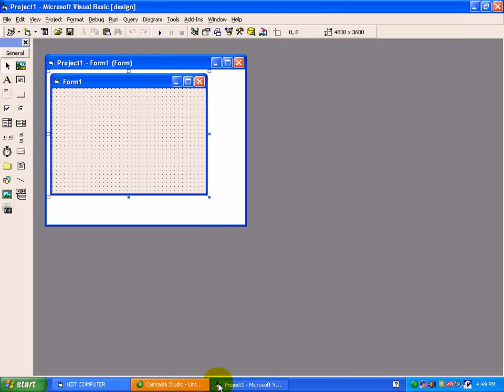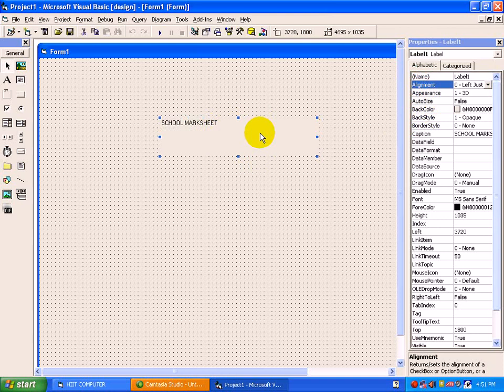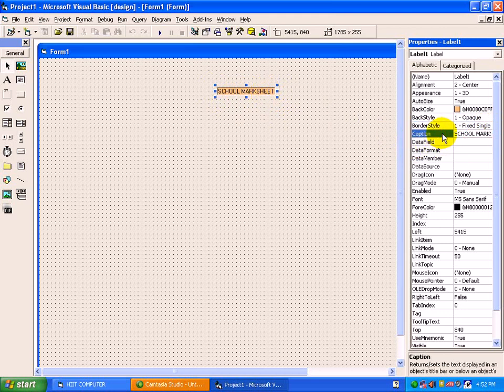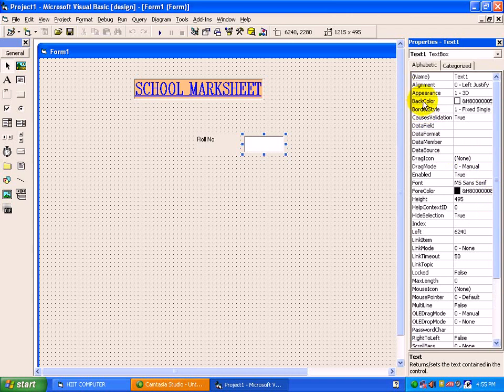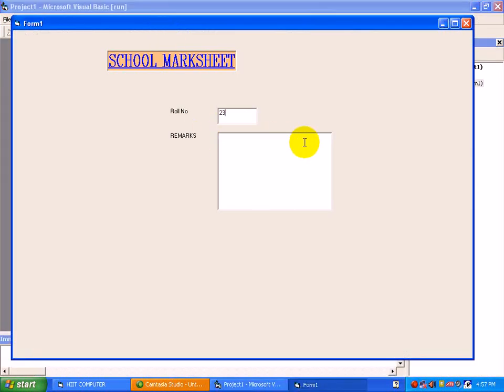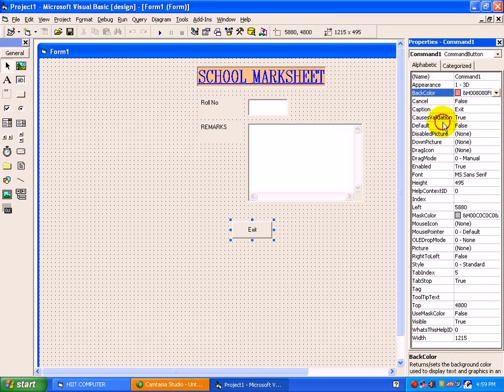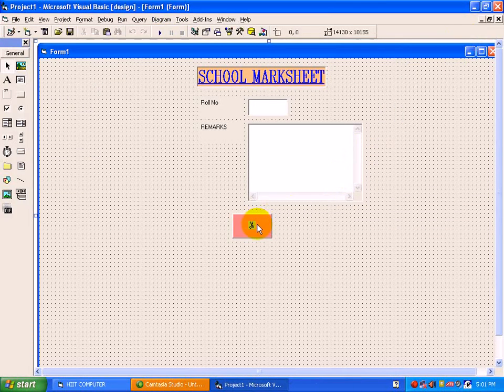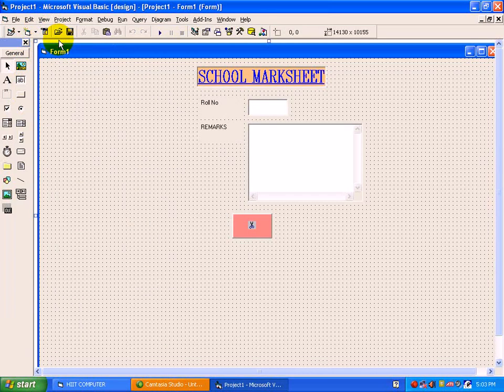2 Working with Conrols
How to use Label, Text Box and Command Button